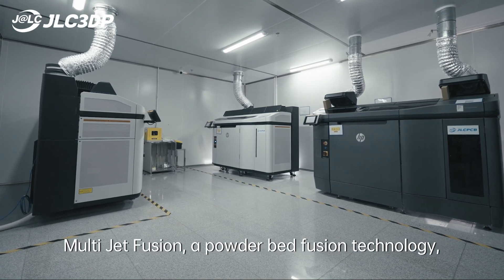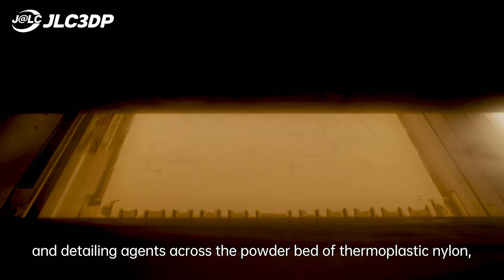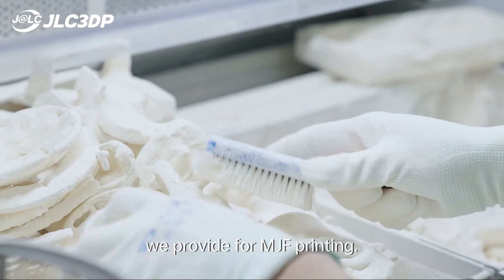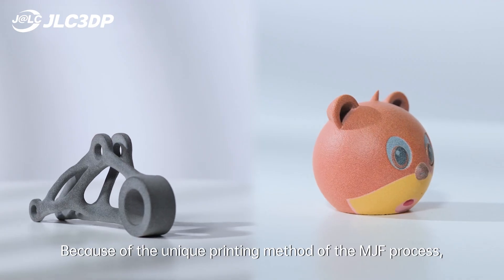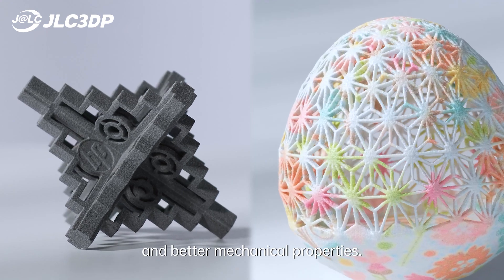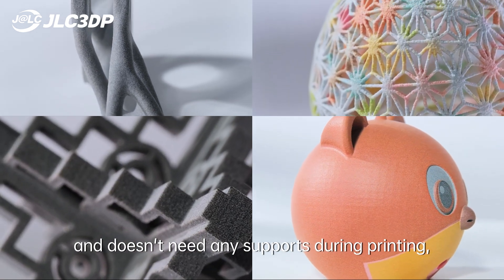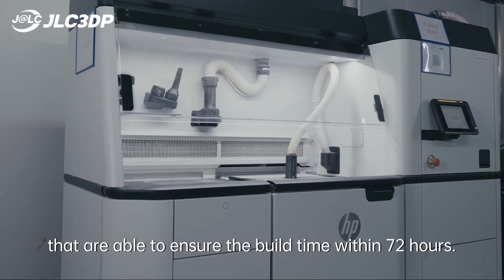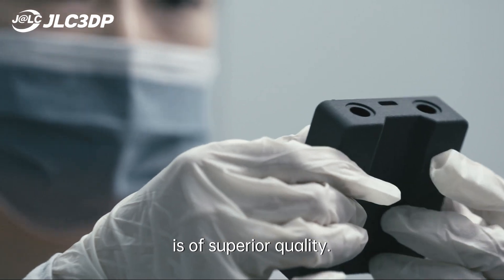How does Multi Jet Fusion (MJF) 3D Printing Technology work? | JLC3DP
MJF operates on the principle of layer-by-layer fusion using a combination of advanced technologies. Through the precise application of fusing agents and controlled thermal energy, MJF has become a beacon of efficiency, speed, and intricate design possibilities.

🚀 Need MJF 3D Printing Services? Here’s How:
1. Select a 3D Model.
2. Choose JLC3DP as your trusted printing service provider.
3. Upload Your File and place an order!

We are JLC3DP Official | Your ideas, we manufacture!